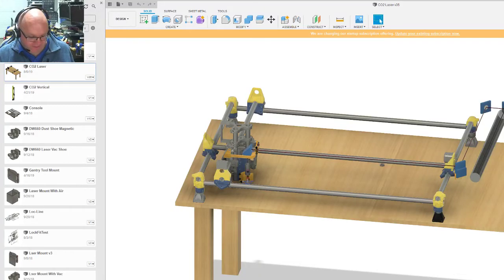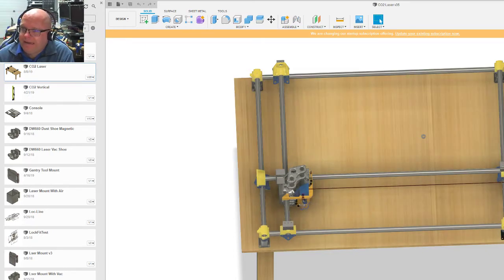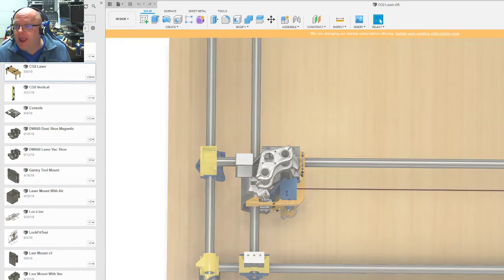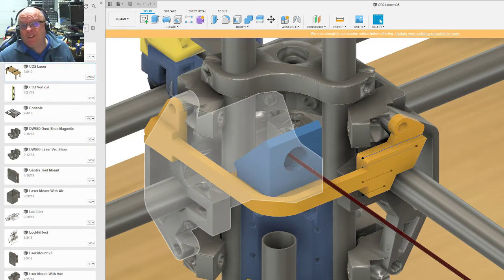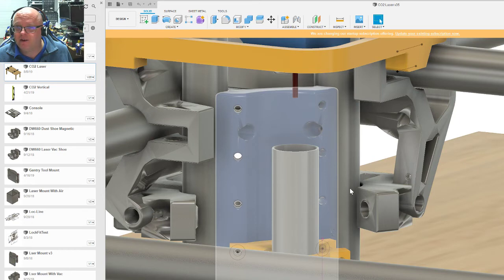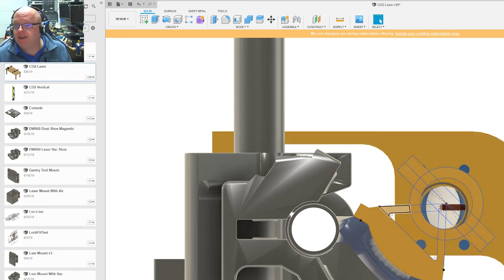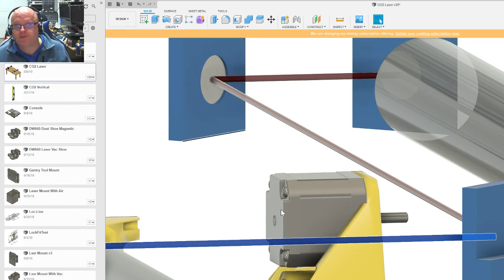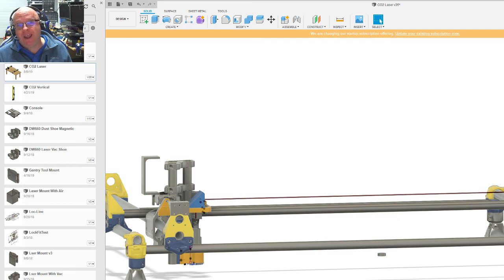Fusion 360 MPCNC Laser Alignment (First try at OBS Studio)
This is my very first OBS Studio attempt at an instructional video. Go ahead, laugh at me, I haven't stopped laughing at me since I watch the preview. :-D I have created another one that captures the WHOLE screen this time. This one was set to a smaller window and I did not notice.